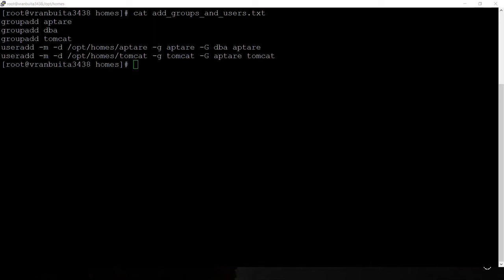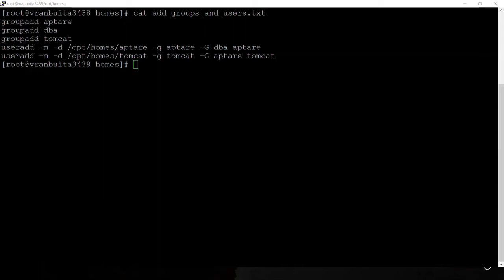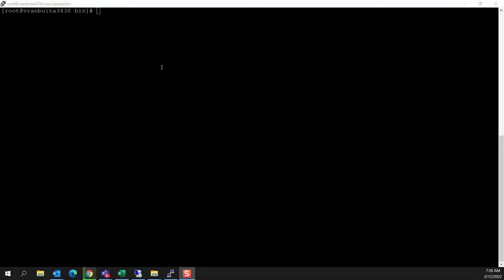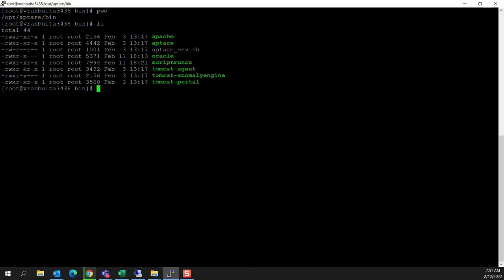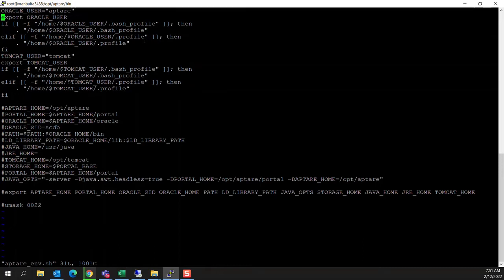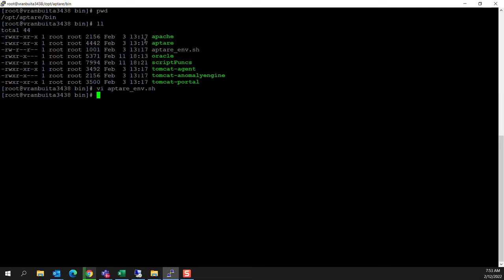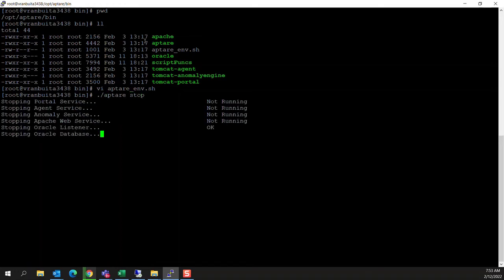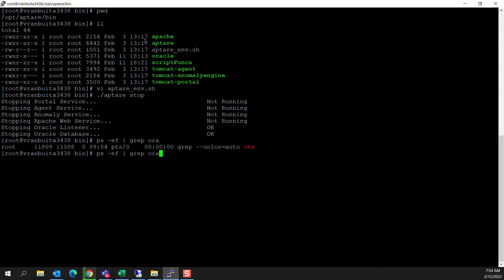NetBackup IT Analytics: Linux Non-standard user home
Review if you will not be able to create aptare and tomcat user home directories in /home